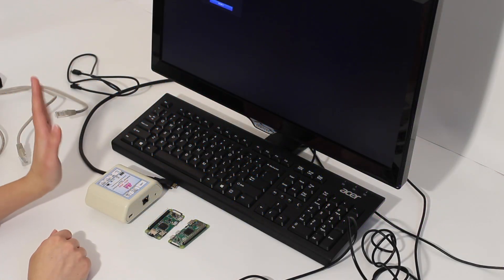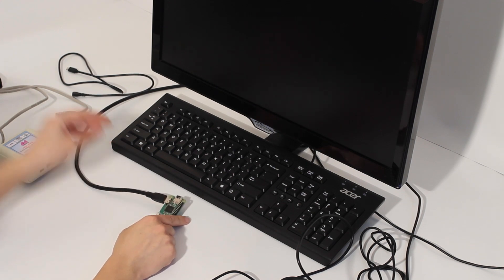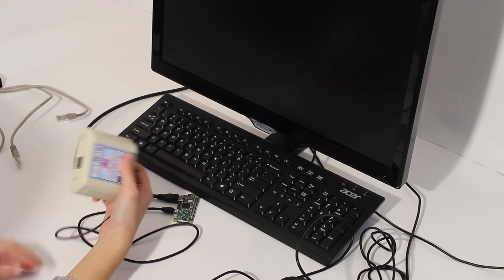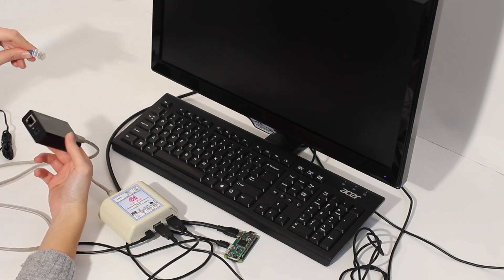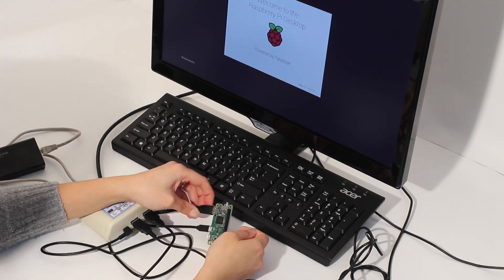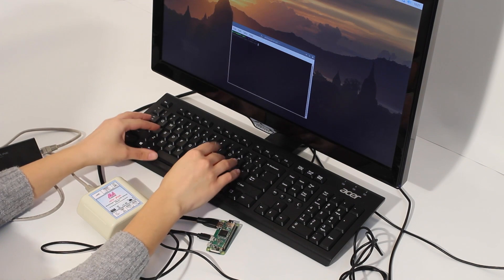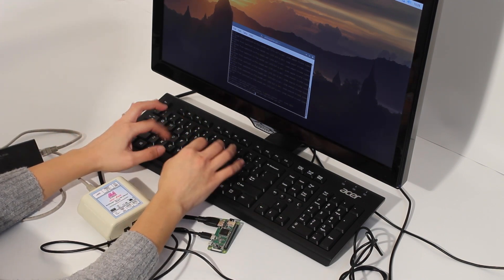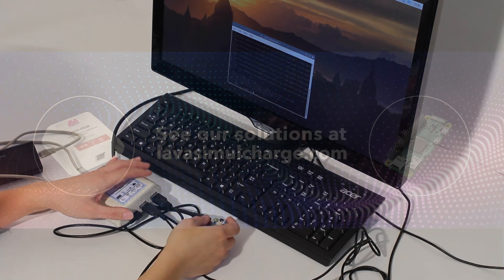USB Hub with Ethernet and Power over Ethernet for Raspberry Pi Zero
Learn how to setup Raspberry Pi Zero with LAVA nSTS-P2UE adapter that features simultaneous Ethernet (LAN) and USB data with Power over Ethernet (PoE) Charging.

The video's setup uses the following components:

- HDMI Monitor
- HDMI to Mini HDMI Cable
- Raspberry Pi Zero (v1.1 or v1.3)
- Micro USB to Micro USB Cable (included with LAVA nSTS-P2UE adapter)
- LAVA nSTS-P2UE adapter
- USB Peripherals (in this video a mice and a keyboard)
- PoE injector or PoE-enabled switch/router